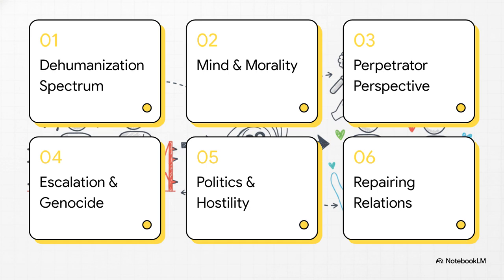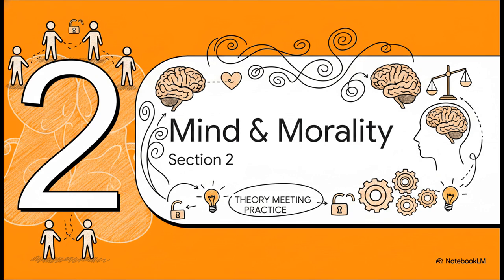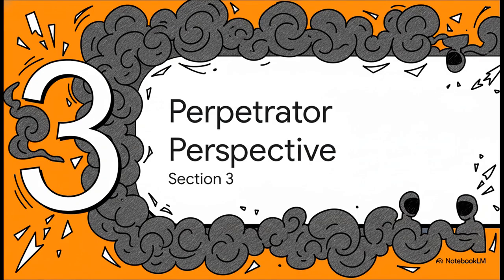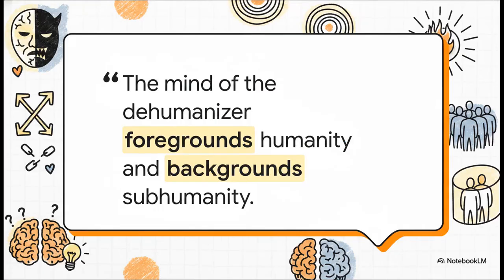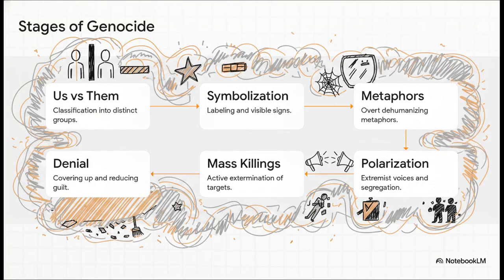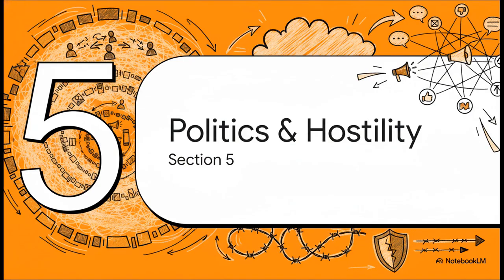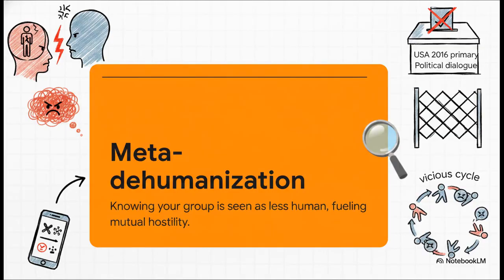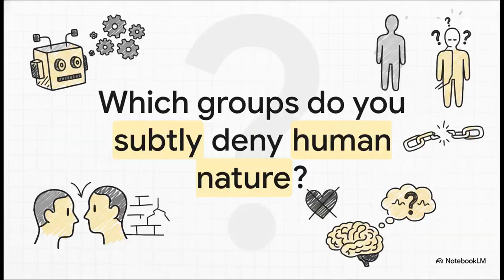How People Start Seeing Others as Less Than Human (Psychology Explained)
How do ordinary people begin to see others as “less than human”?

Why do conflicts become so extreme that cruelty starts to feel justified?

In this video, we explore Dehumanization Mechanics — the psychology behind how groups stop seeing each other as fully human.

💡 You’ll learn how to:

Understand what dehumanization really is
Discover the difference between prejudice and dehumanization
Learn how people subtly deny others “human” traits and emotions
Explore theories like infrahumanization and meta-dehumanization
See how these psychological processes fuel conflict, hatred, and violence
Understand why dehumanization plays a central role in war and genocide

Dehumanization doesn’t begin with violence —
it begins with the way we mentally categorize other people.

🎯 If you want to understand the psychology behind polarization, conflict, and group hatred — this video will give you a powerful new perspective on human behavior.